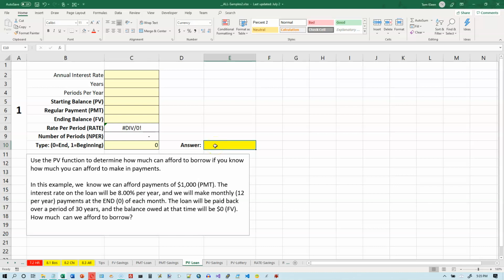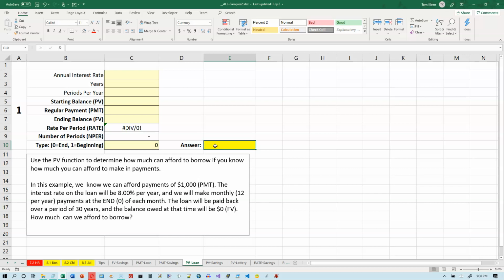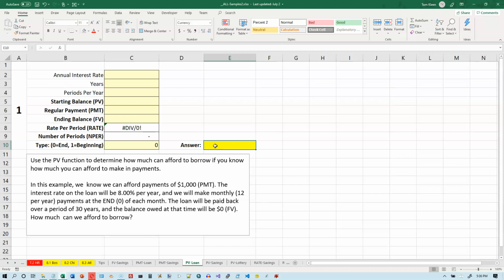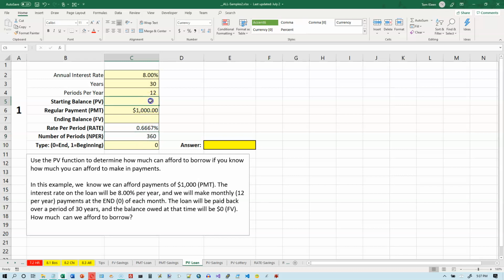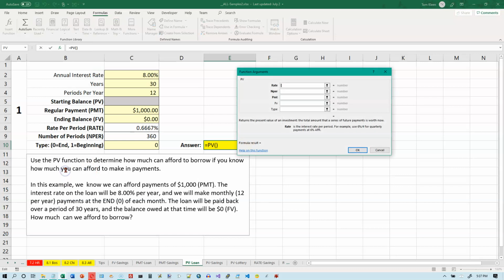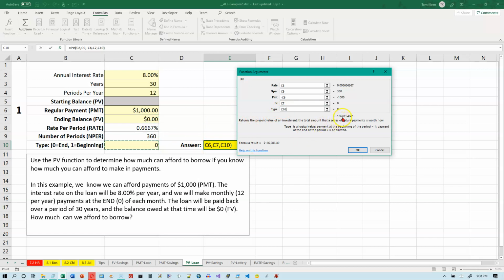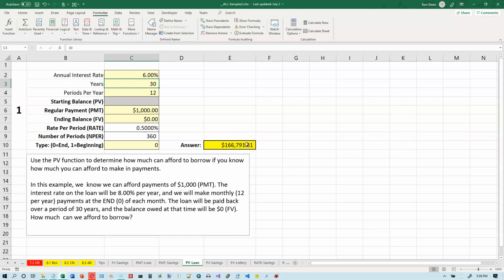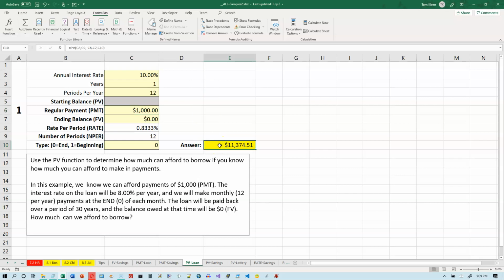Excel 2019/365: The PV (present value) function (loan)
How to determine how much you can afford to borrow.